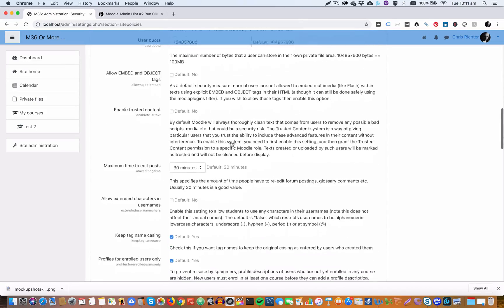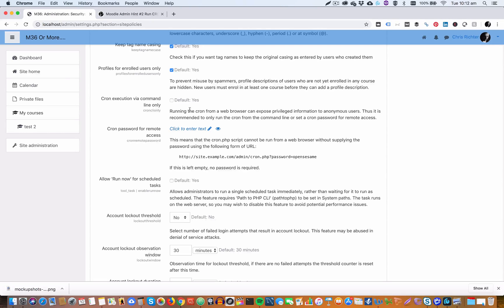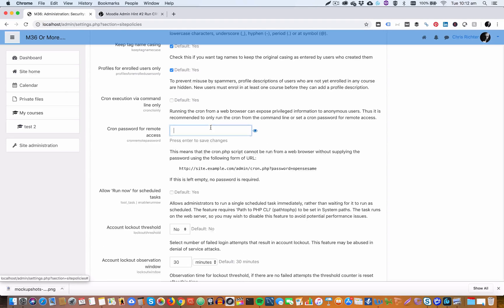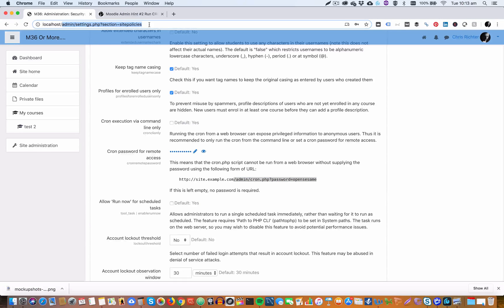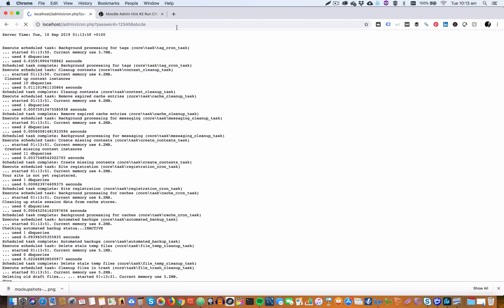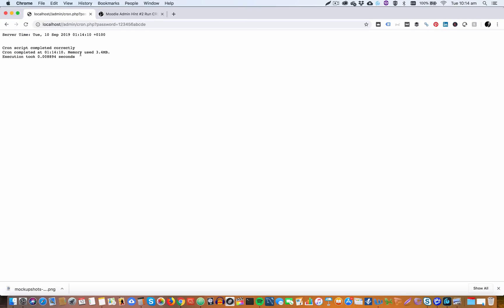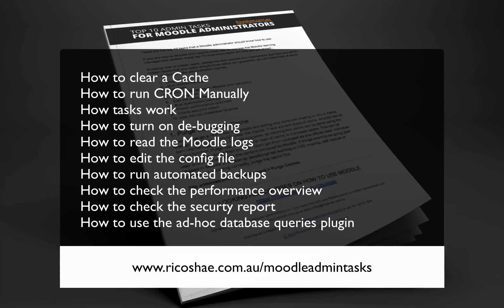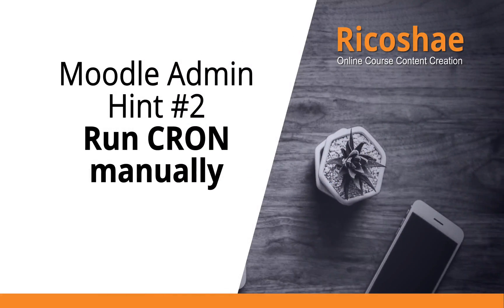MOODLE Admin Hint #2 Run CRON manually - Ricoshae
Moodle admin hint #2 - How to run CRON manually